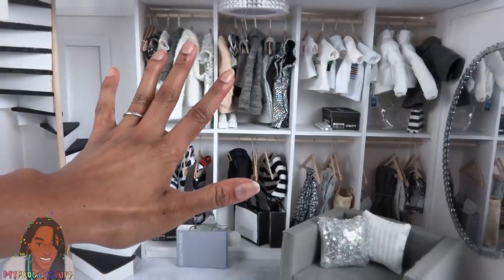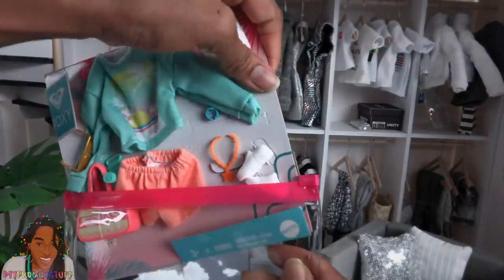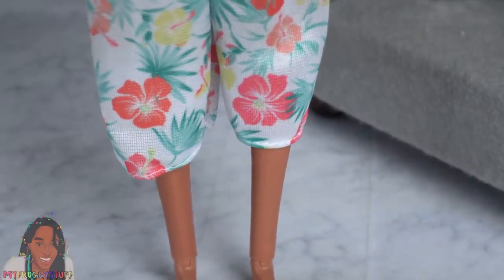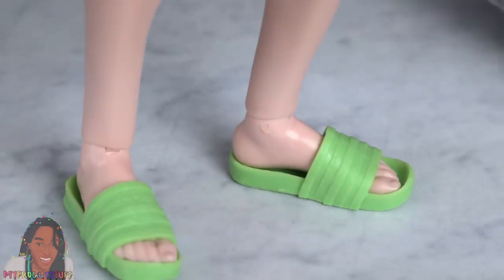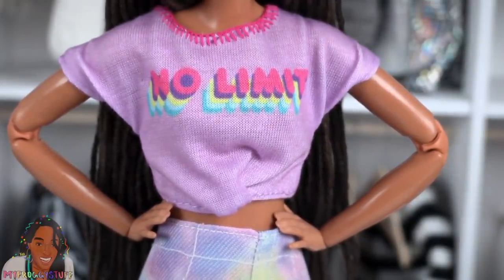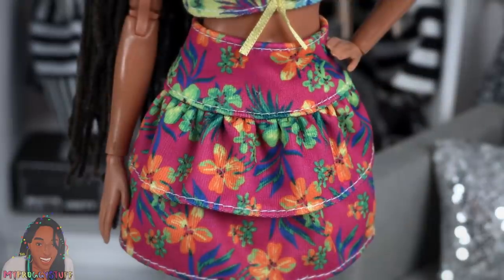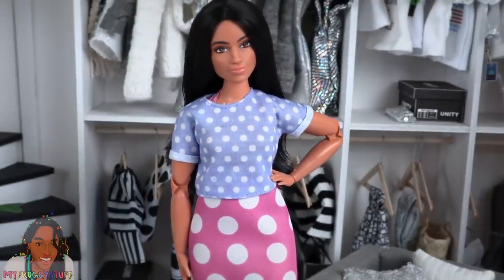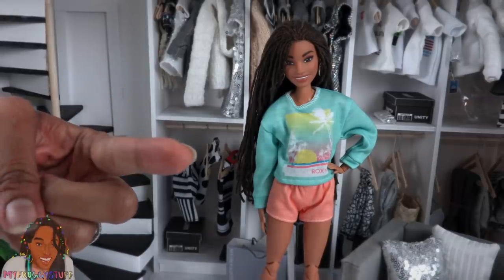2021 Barbie Fashion Haul featuring ROXY Fashion Packs | Buyers Guide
By Request:  It is time for our first Barbie Fashion Haul of the new year and we are seeing some fabsome changes that we really like!!  Like Barbie's new reusable packaging and more!